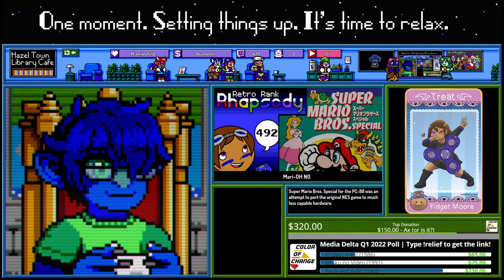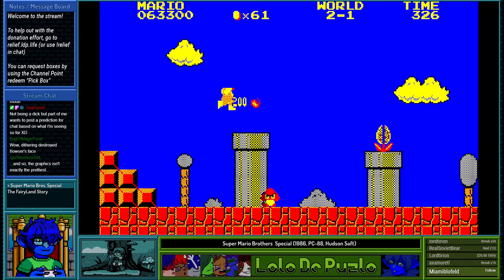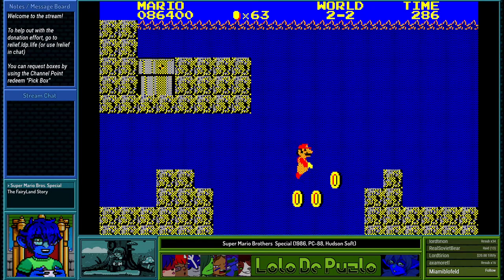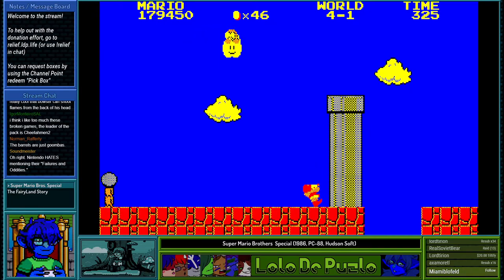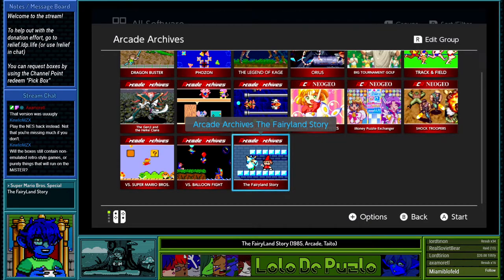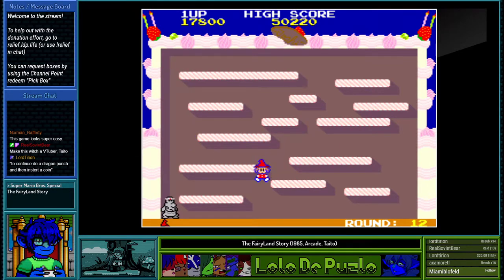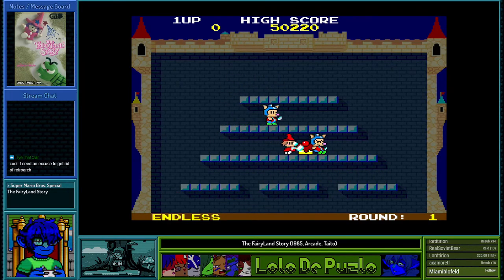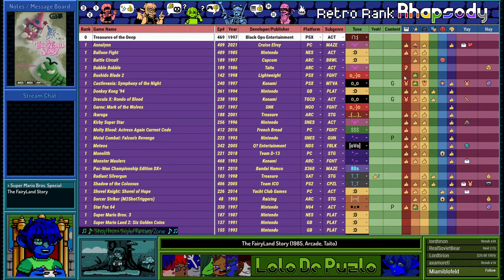Retro Rank Rhapsody Ep# 492 - Mari-OH NO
Game Covered:
Warmup - 00:00:00
Super Mario Bros. Special - 00:10:35
The FairyLand Story - 02:01:00